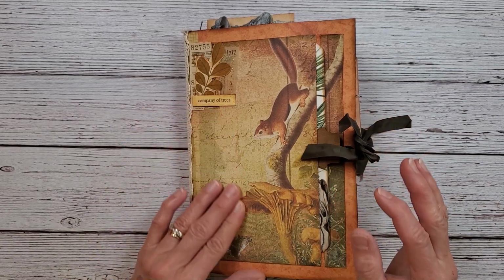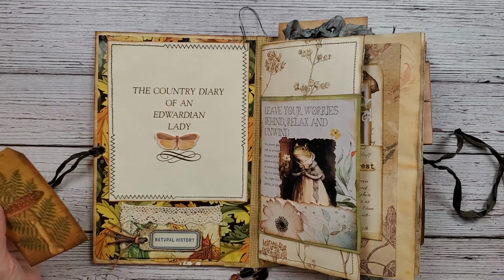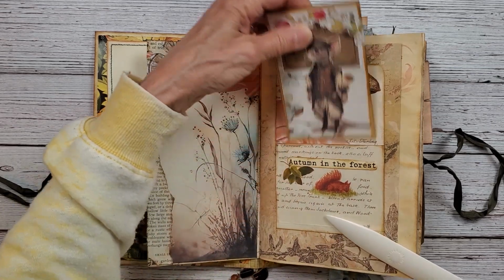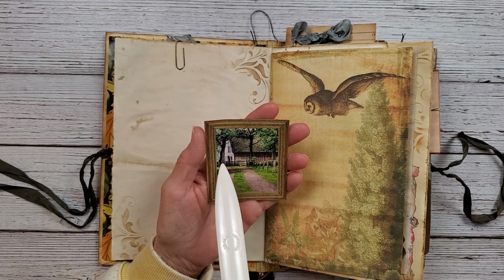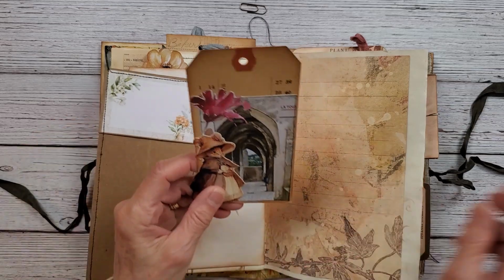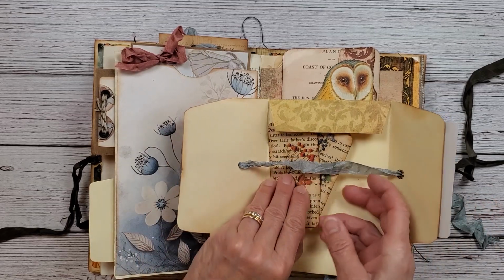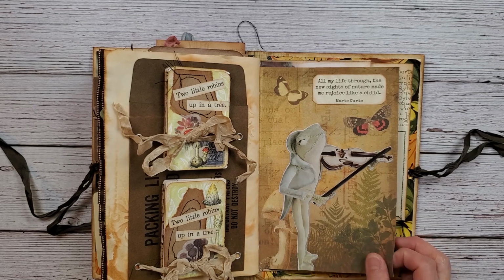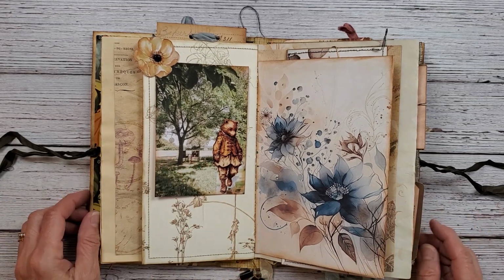FINAL FLIP THROUGH OF Junk Journal MAKEOVER using Daphne's Diary and Kleeblatt Creations Digitals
Sit back, relax, and enjoy the flip through of my remodeled junk journal using @KleeblattCreations and @daphnesdiary. pages & images creating a more updated, colorful and unique look.

Barbie

SOURCES FOR SUPPLIES:
Kleeblatt Creations on ETSY
Whimsical Flower Journal Pages

Raccoon and Friends Digital Images

VIDEOS YOU MAY LIKE:
playing card story board in back of journal